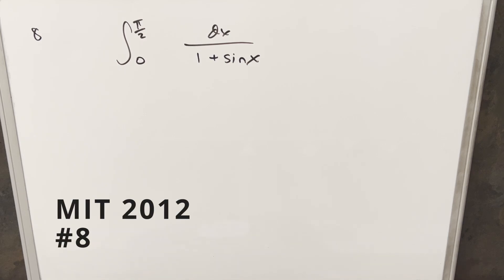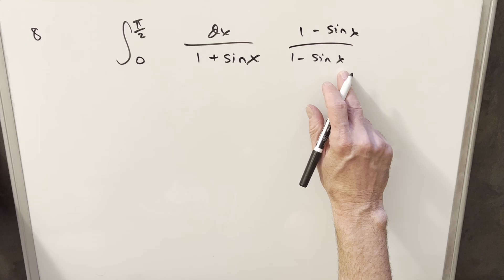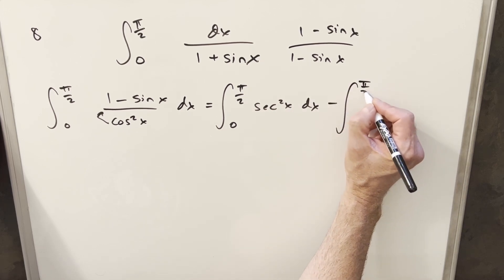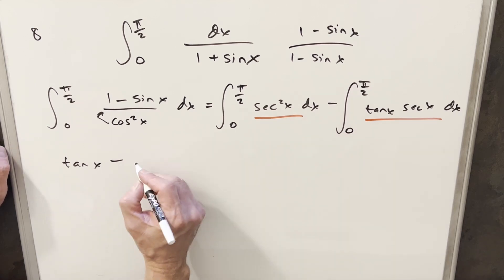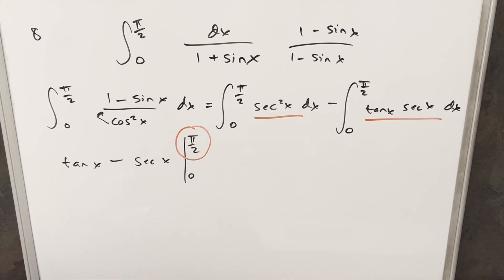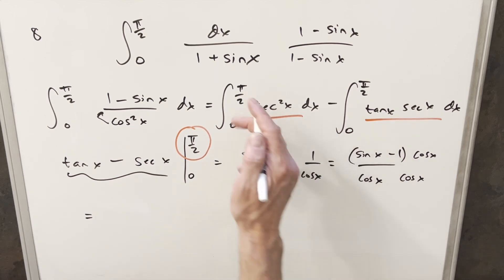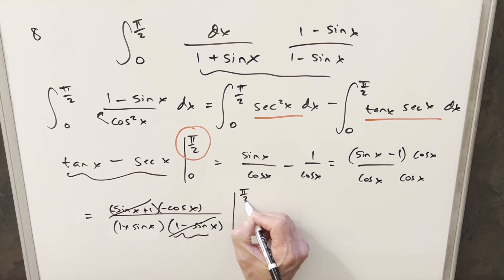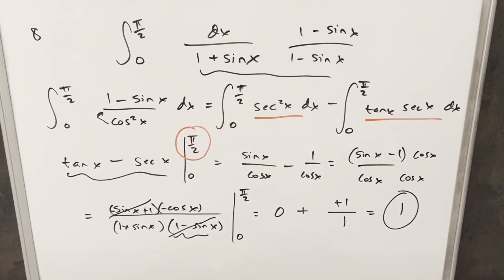MIT Integration Bee 2012 #8